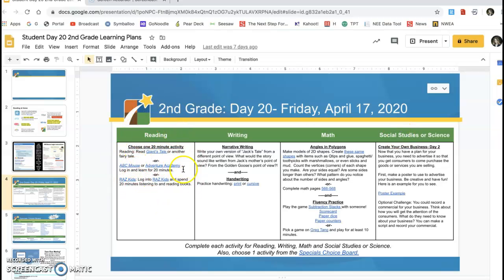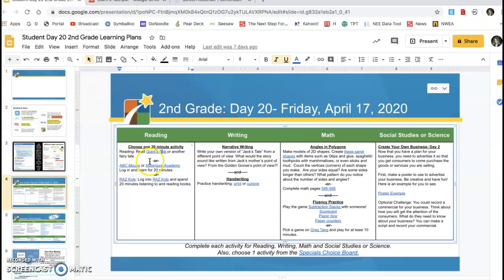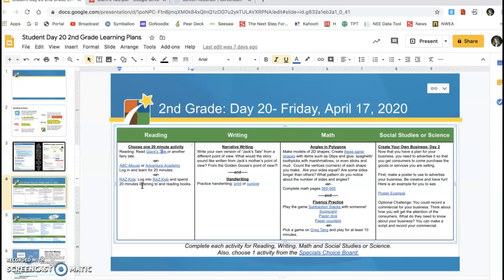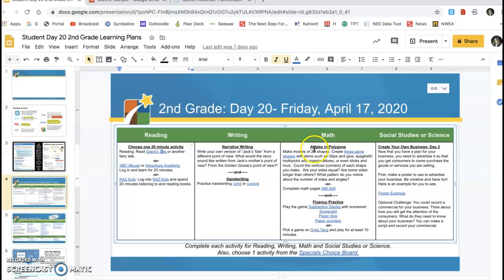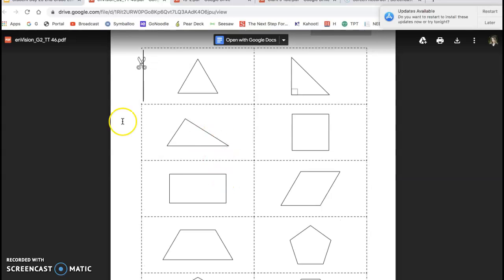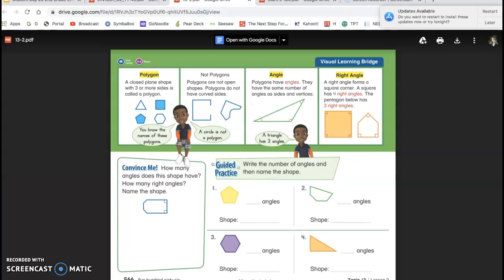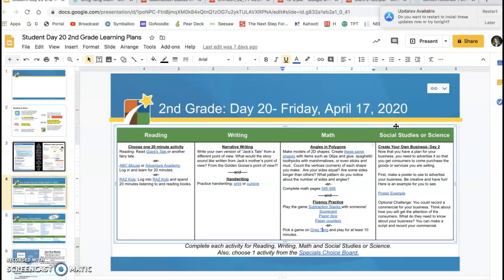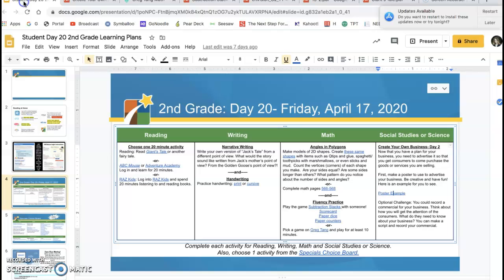Student Day 20 Distance Learning